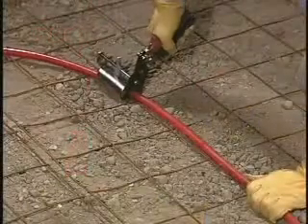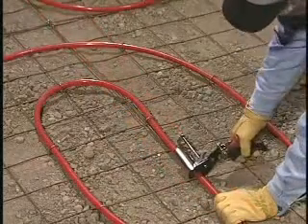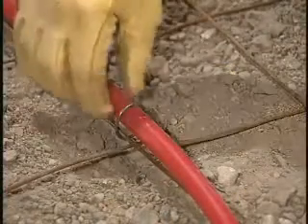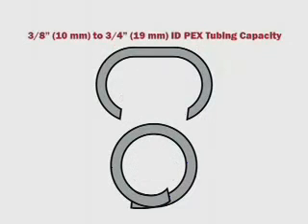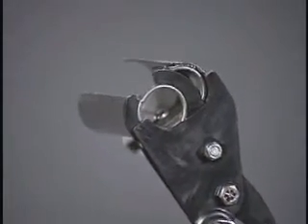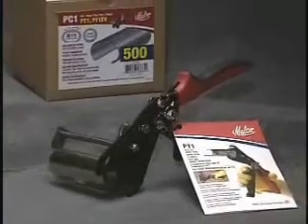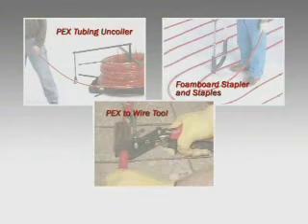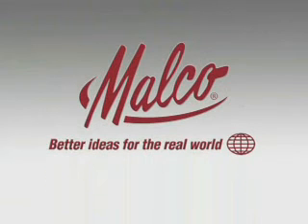The Malco PEX To Wire Tool and Clip System - Smart HVAC Products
The Malco PEX To Wire Tool and Clip system is the least labor intensive method for securing a PEX tubing in-floor radiant heating layout on a wire grid.  The tool features a 25-count clip capacity magazine feed that speeds through the PEX installation.  Malco heavy-duty 12-gauge (2.5 mm) steel clips will not jam, break or abrade tubing.  A generous opening and inside diameter makes these proprietary clips safe to use for all PEX to wire fastening applications and with all brands of PEX tubing from 3/8" (10 mm) to 3/4" (19 mm) diameters.  The innovative tool design features "RedLine" handles for comfortable one hand operation, including a durable, easy-open / easy-close ambidextrous latch.  The easy-to-grasp handle opening reduces operator fatigue by maximizing the powerful leverage of compound head-to-handle linkage while providing a natural fit and feel for any hand.